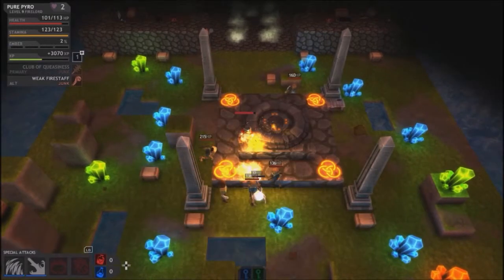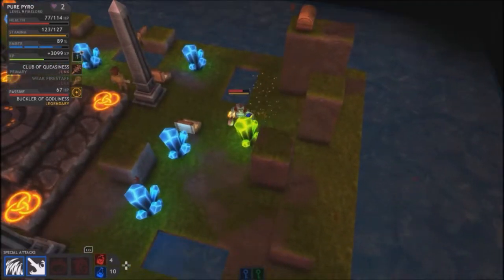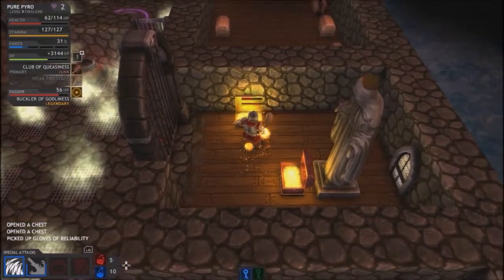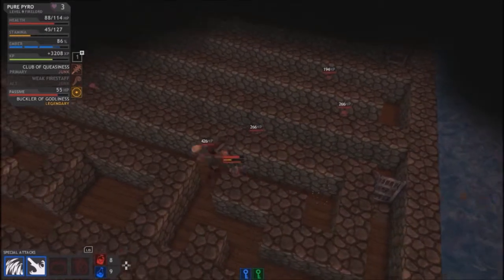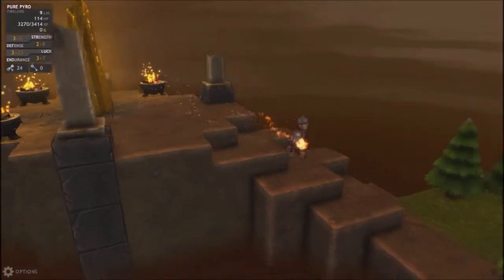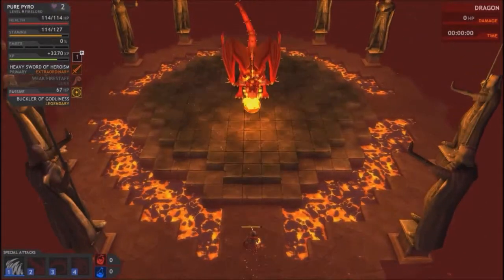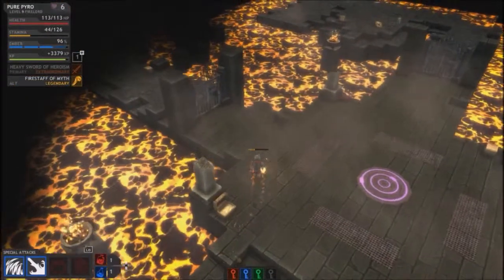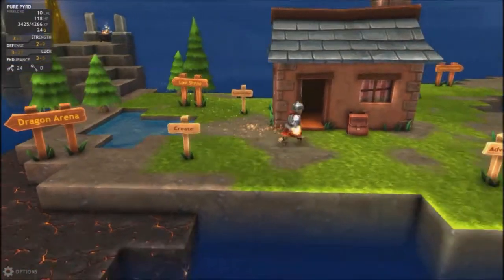Fight The Dragon:: How is the Alpha?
Well worth looking into, the combat is far to slippery to recommend atm... Lots of different maps made by the community. Also this has got to be the hardest dragon fight in the history of fighting dragons! To bad it doesn't drop loot yet.